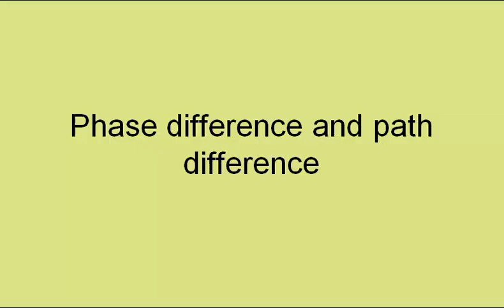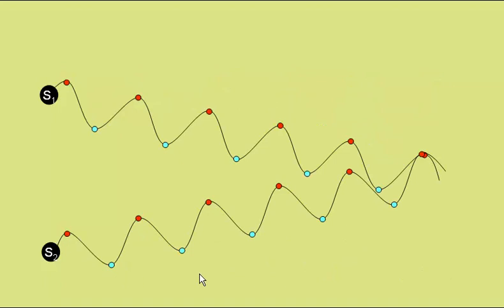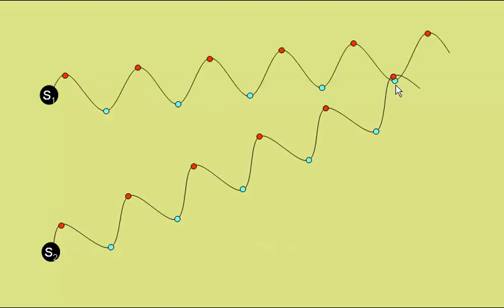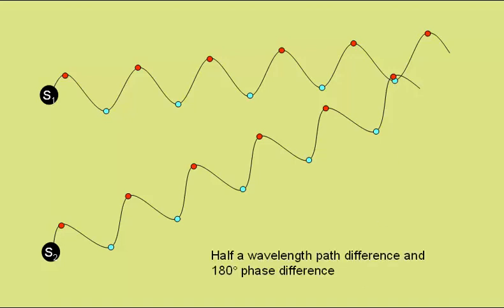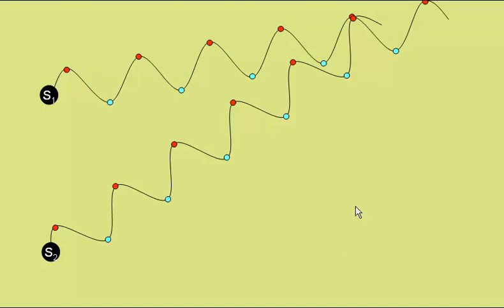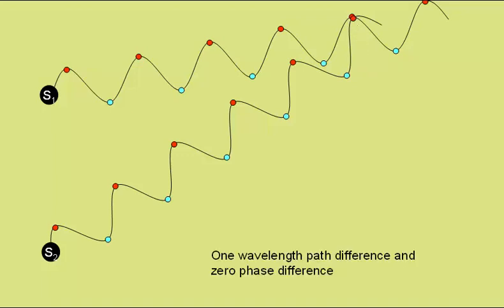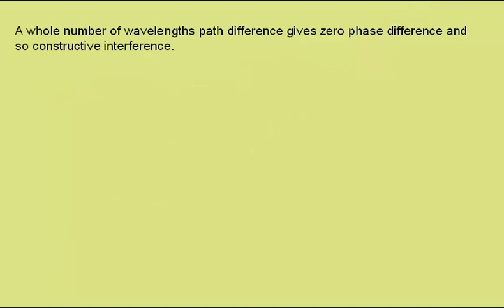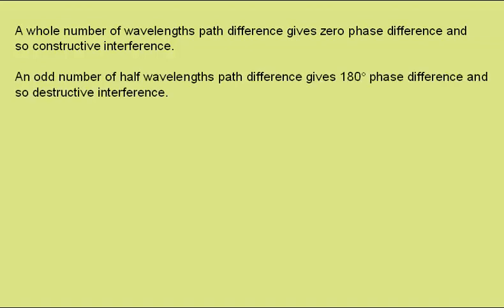phase difference and path difference